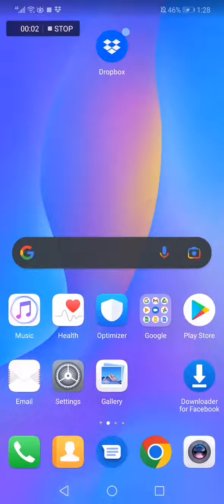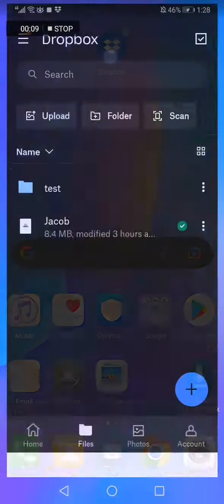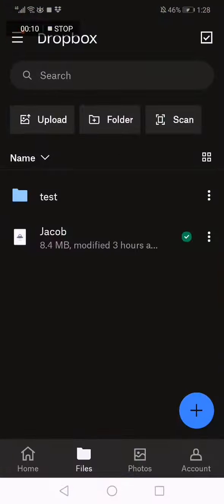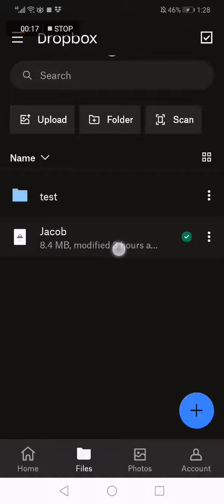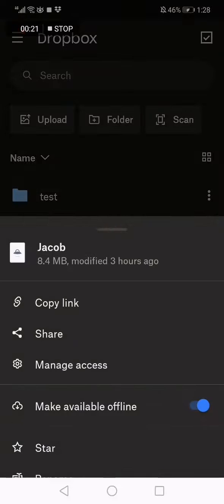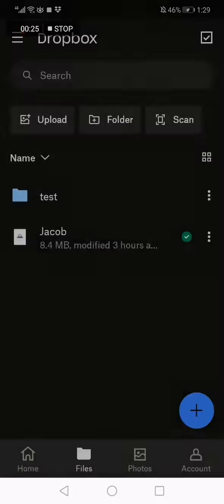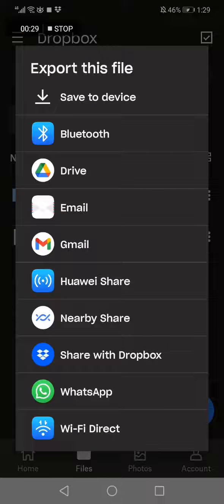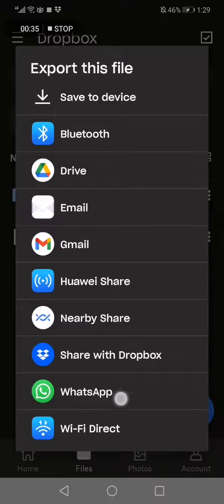How To Share and Save File To Whatsapp on Dropbox Mobile Phone App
My idols on YouTube:
Mike Vestil
Ali Abdaal
biaheza
Kevin David
Incognito Money
Sara Finance
Everyday Money
Channel Makers
Vidiq
SuperHumans Life